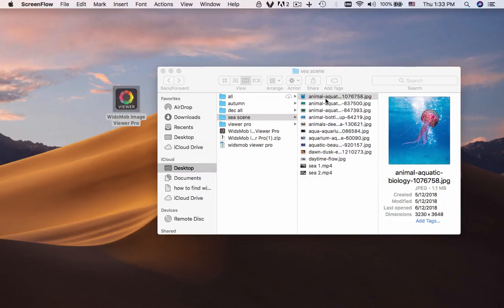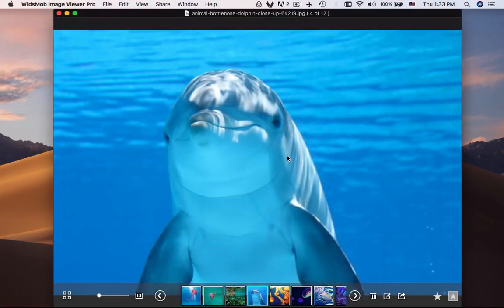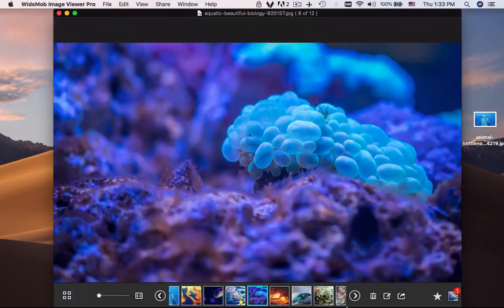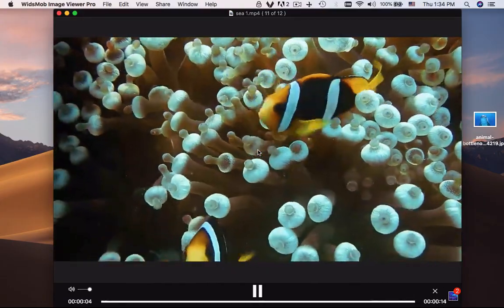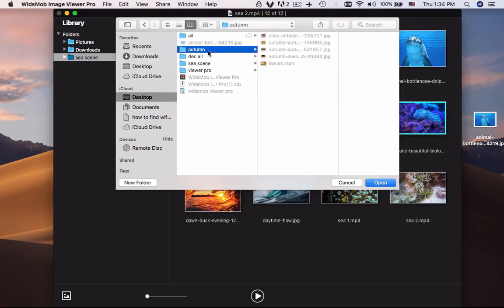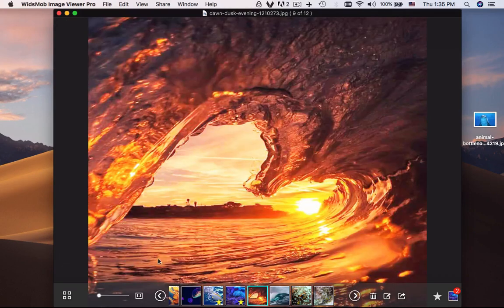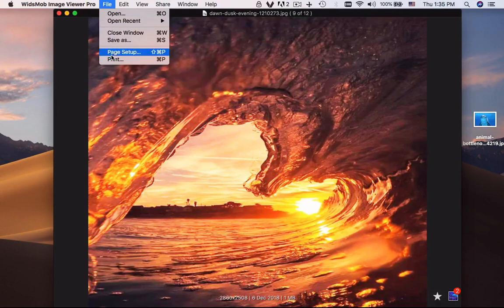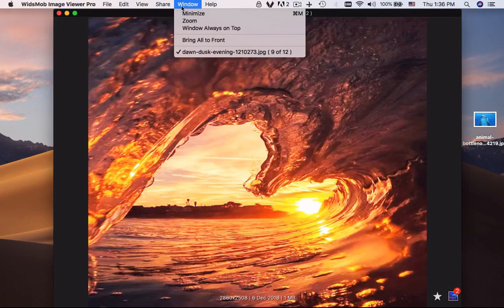WidsMob Viewer Pro - How to View Photos and Videos on Mac easily and professionally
WidsMob Viewer Pro is a versatile  image and video viewer for Mac. It enables you to browse the photos in different modes, such as the thumbnail mode to check all the photos within a folder, full screen mode to browse photos in details, EXIF mode to check the shooting parameters for RAW images and other photos and even slideshow mode to playback RAW files and photos automatically with ease.

1. Support default video formats on Mac and JPG, PNG, TIFF, etc. image formats.
2. Support most of the RAW format, Sony, Nikon, Canon, HEIC, DNG, etc.
3. Hardware acceleration to view the RAW photos within 6x fast speed.
4. Basic RAW editing features to convert, apply effects and rename files.
5. Load one RAW image into the program to view all the photos of the SD.